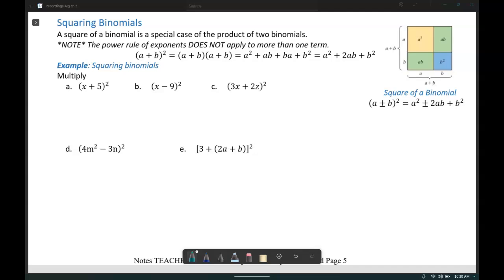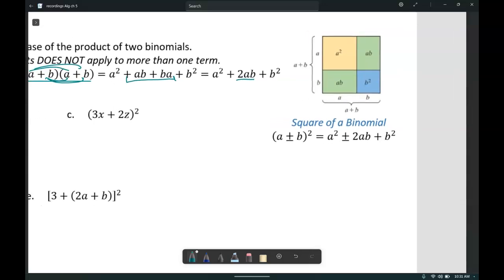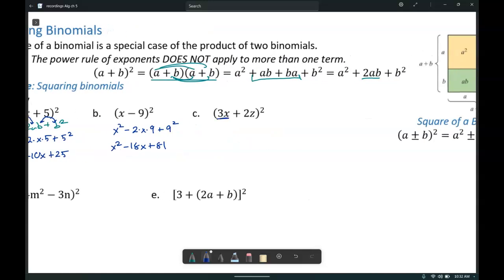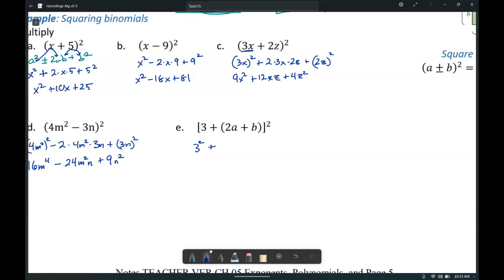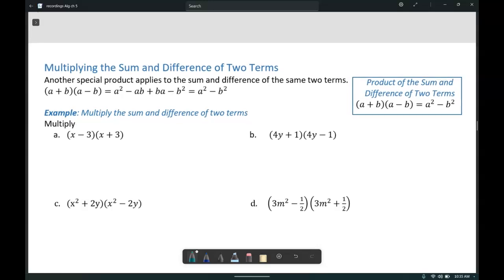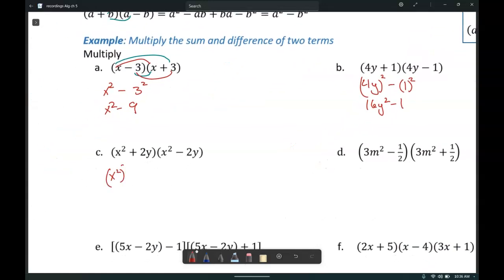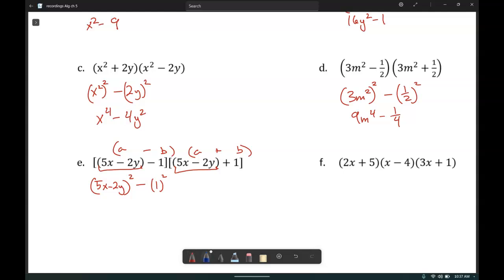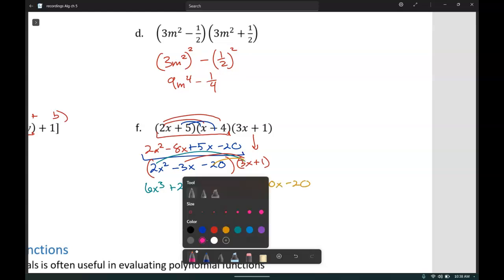Alg II - 5.4 Part 2 - Special Products, Squaring Binomials, Sum and Difference of Two Terms